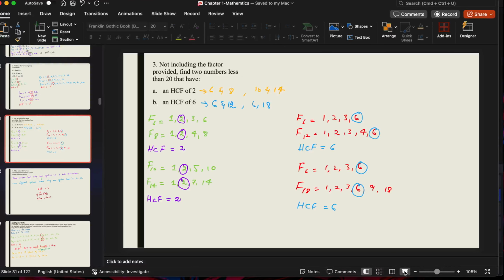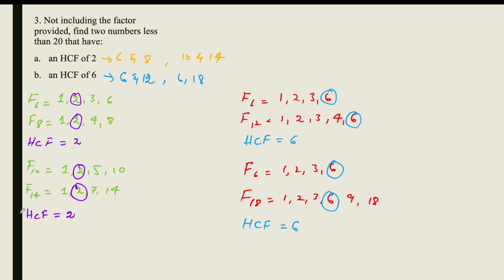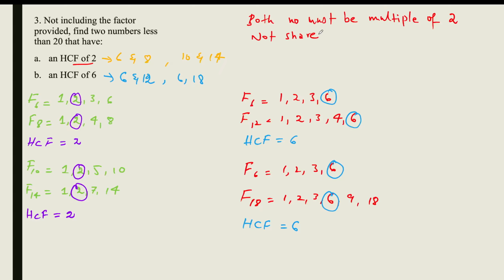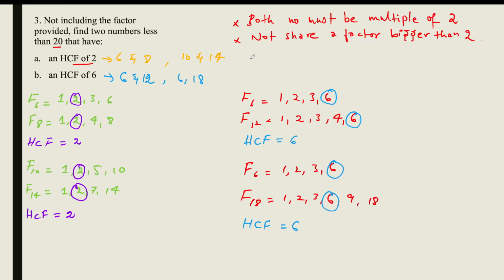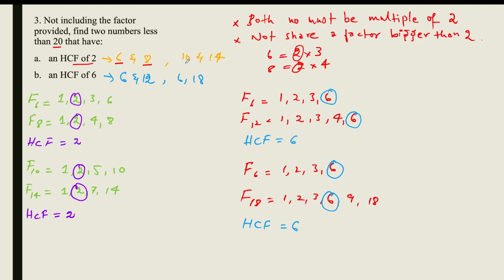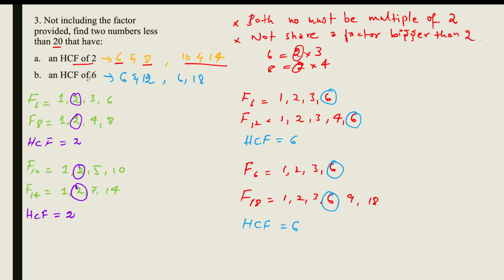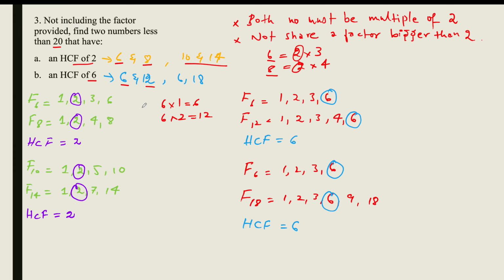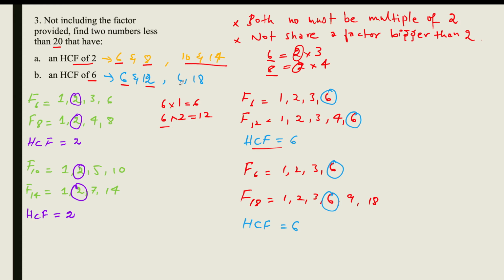How to Find Two Numbers Less Than 20 with HCF of 2&6-IGCSE Math-EXE1 6Q3